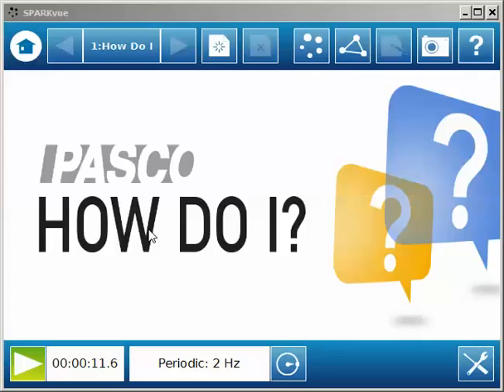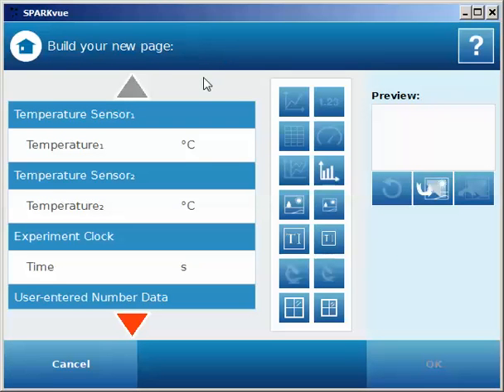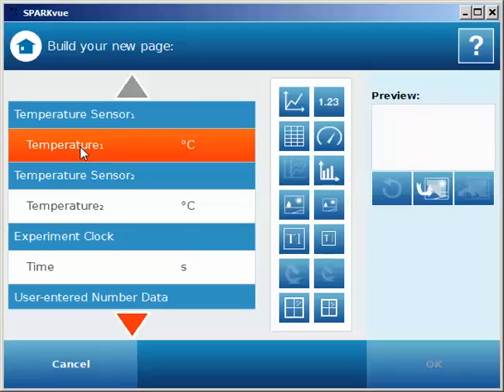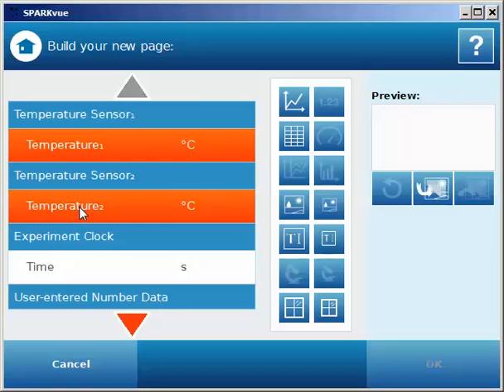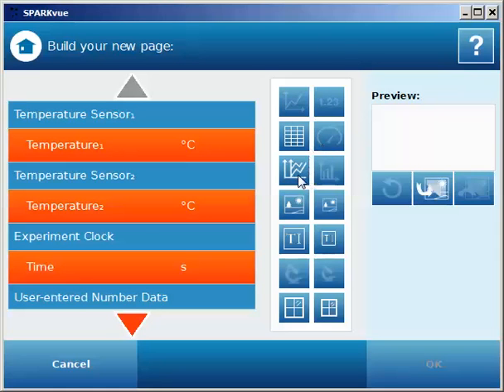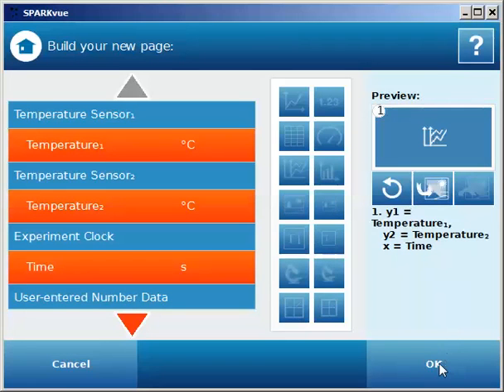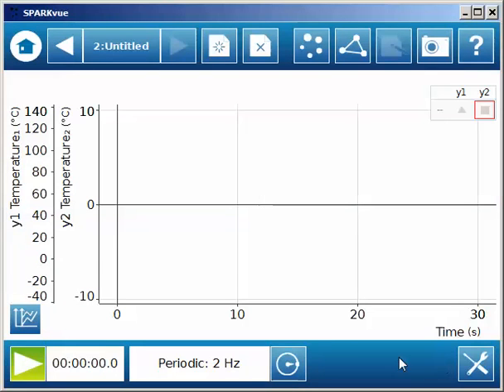Create a Graph with Multiple Y-Axes (SPARK SLS)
How do I create a graph with a double y-axis in SPARKvue 1.4 or on the SPARK Science Learning System?